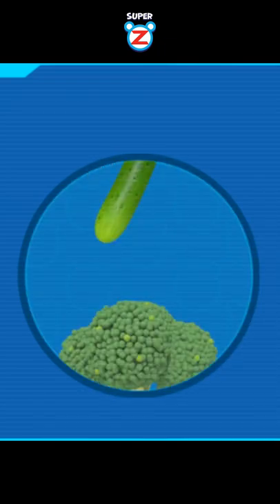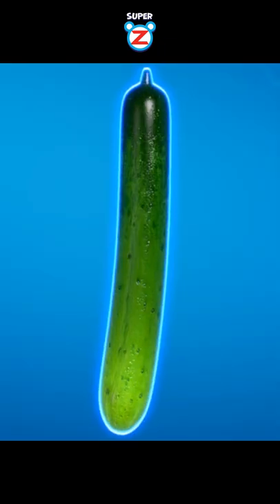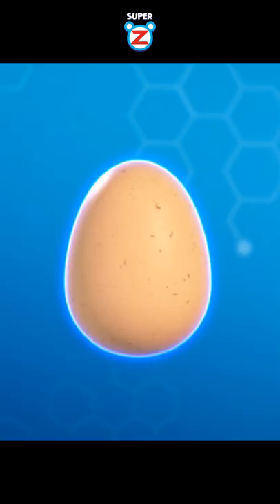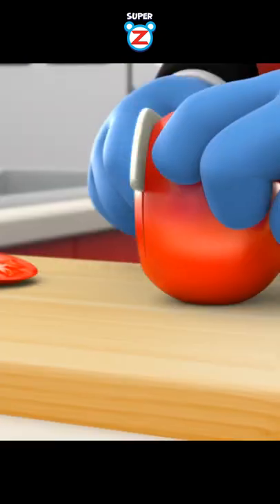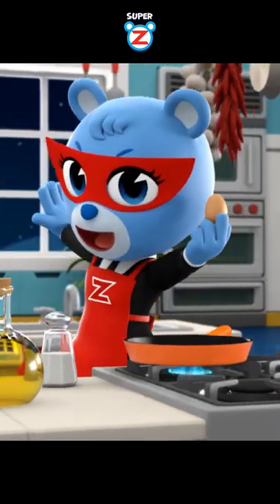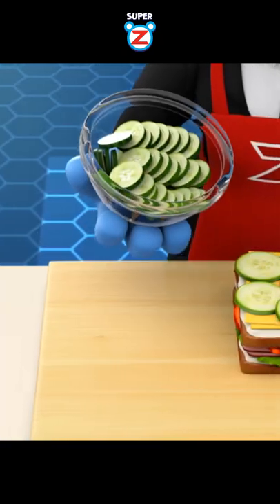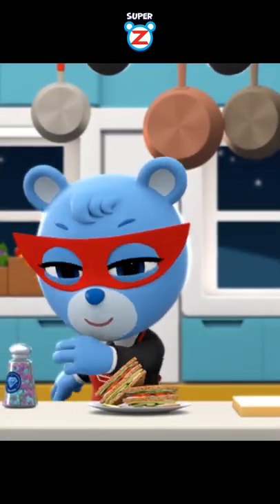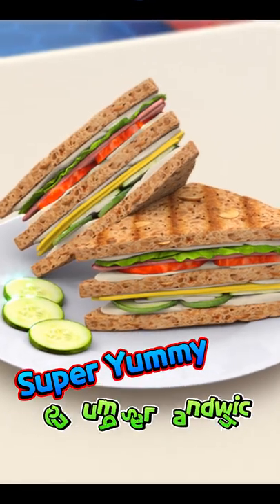[Super Z] Super Yummy Food l cucumber sandwich